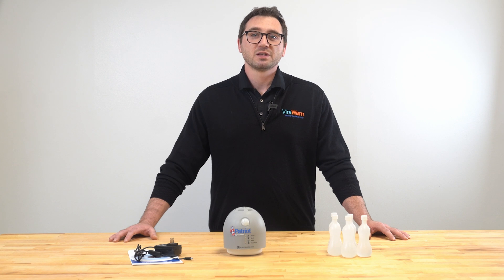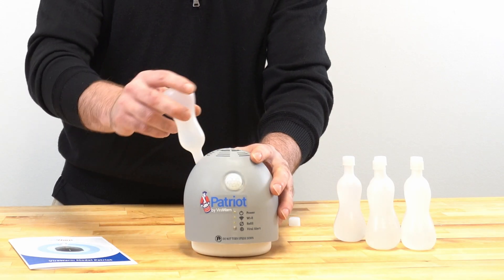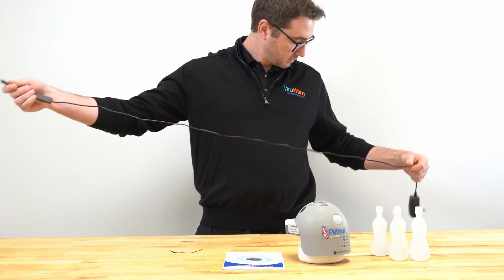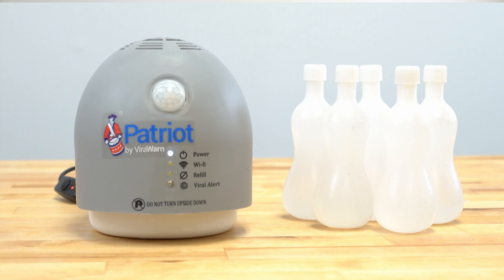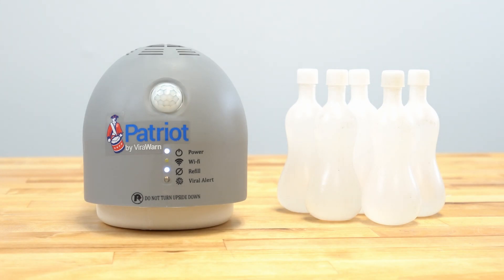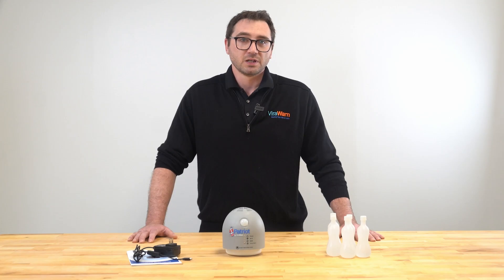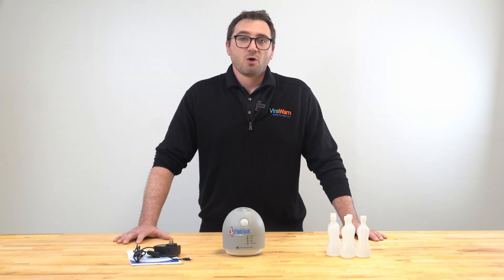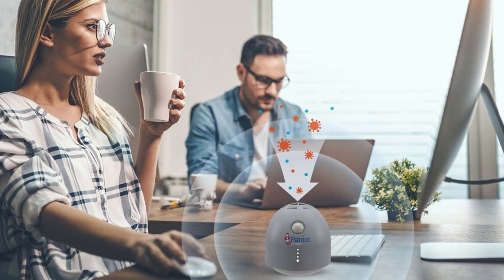How to Use Patriot by ViraWarn, the World's First COVID-19 Detector for Personal Spaces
Protect your personal space from COVID-19! Learn how to set up your Patriot by ViraWarn, the tabletop device that instantly detects COVID-19 & Influenza in your personal spaces. Quick, Accurate, COVID Detection to protect you and your loved ones.